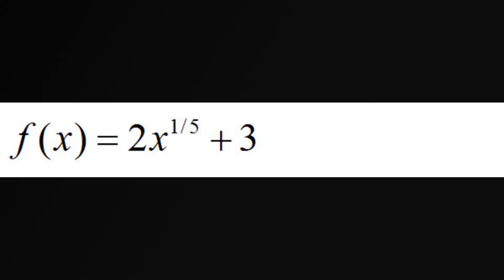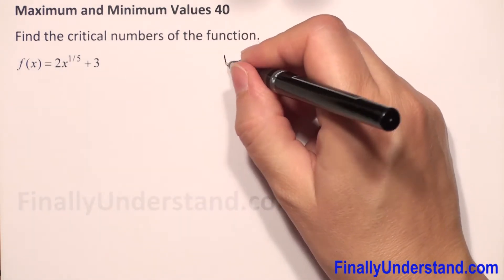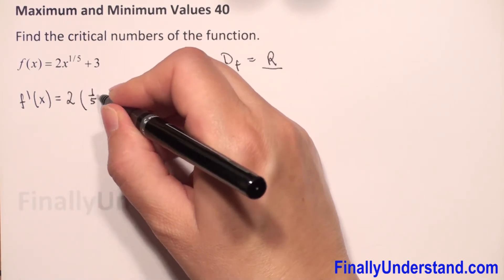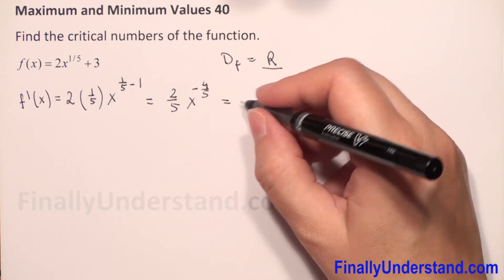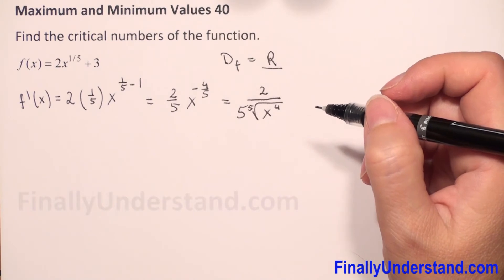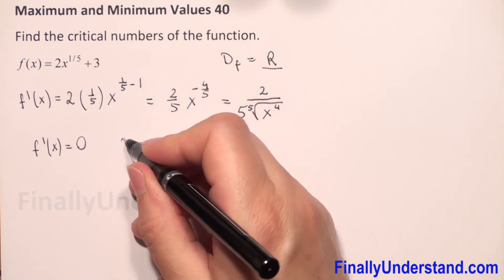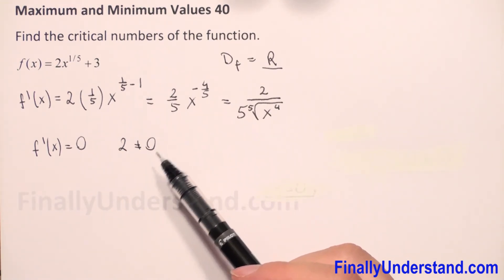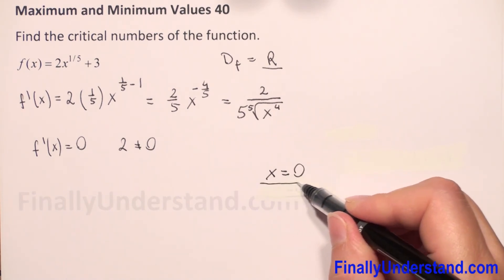Maximum and Minimum Values 40